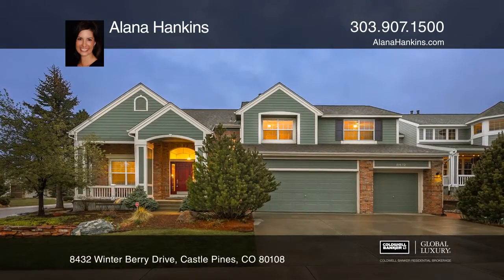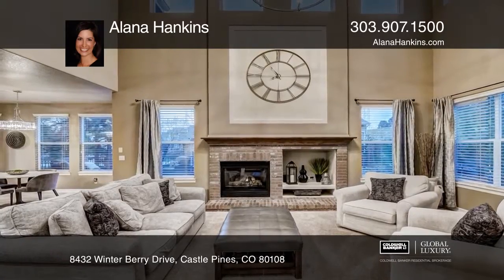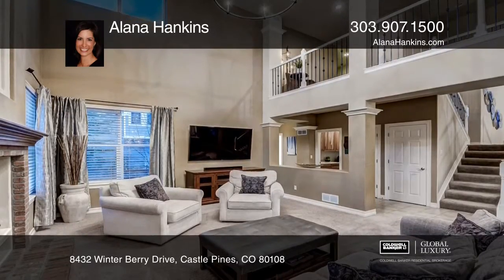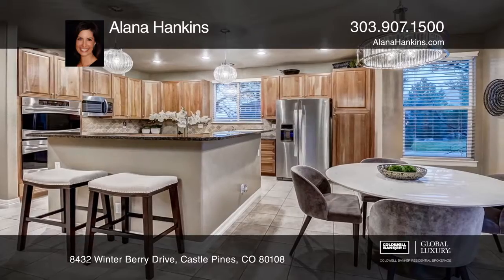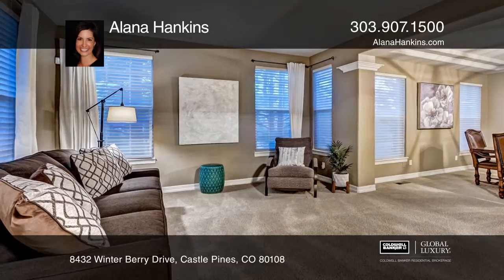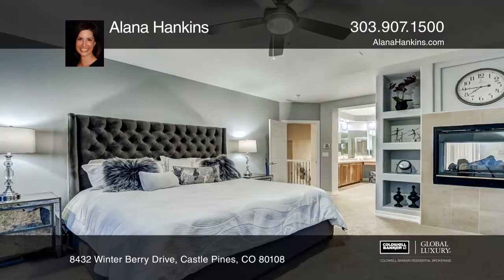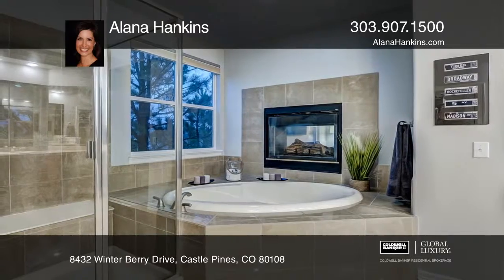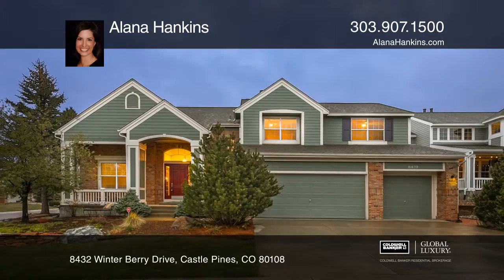Alana Hankins presents 8432 Winter Berry Drive Castle Pines, CO | ColdwellBankerHomes.com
8432 Winter Berry Drive, Castle Pines, CO

This gorgeous home in Castle Pines North has an amazing deck and private, treed yard. It’s perfect for entertaining! Bright and sunny with custom upgrades and stunning lighting throughout. The gourmet, eat-in kitchen, offers a built-in buffet, a gas cooktop, double oven and tons of cabinetry. Soarin